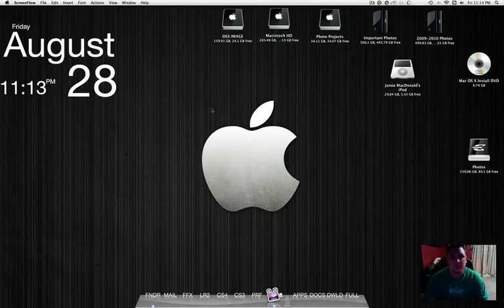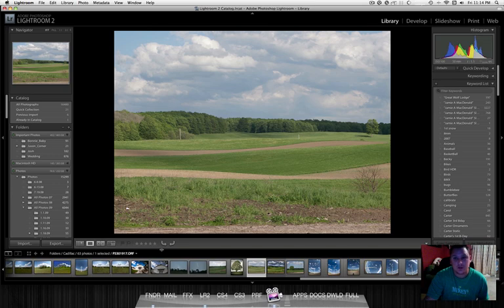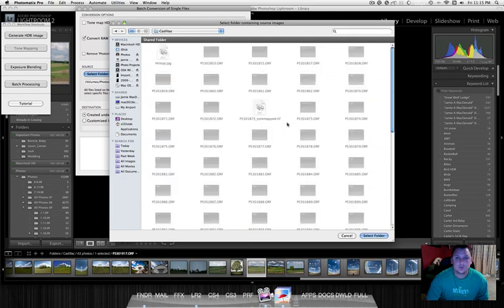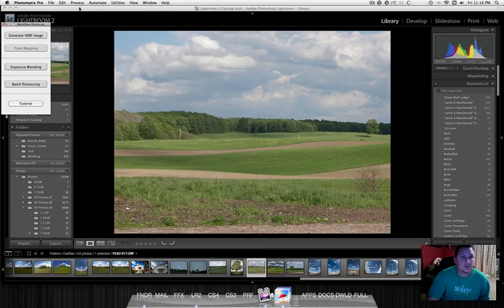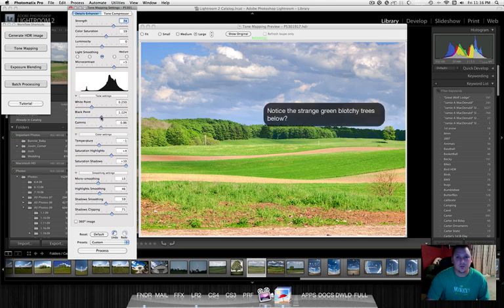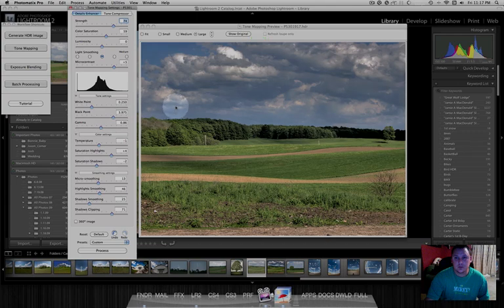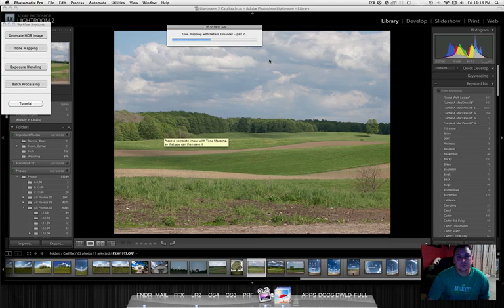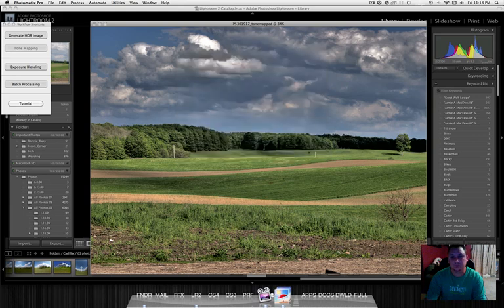HDR Image from a SINGLE RAW file.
Generating an HDR image from a SINGLE RAW file. If you can't bracket your shots for whatever reason..A SINGLE RAW file can often work quite well!